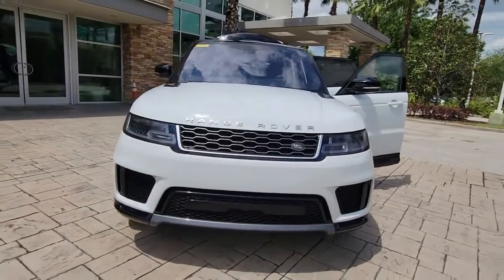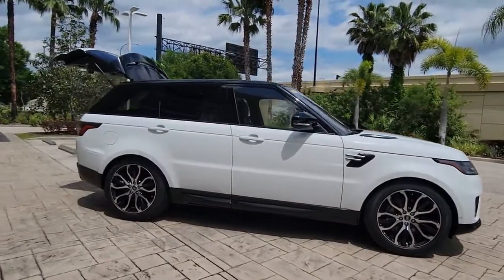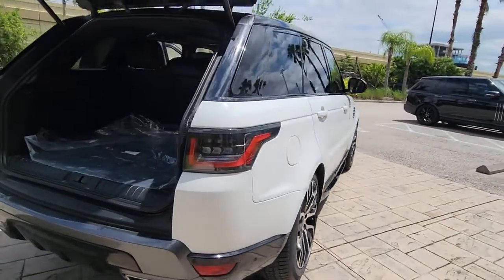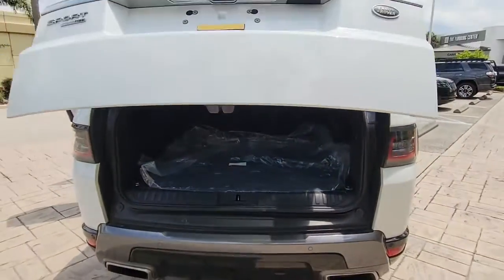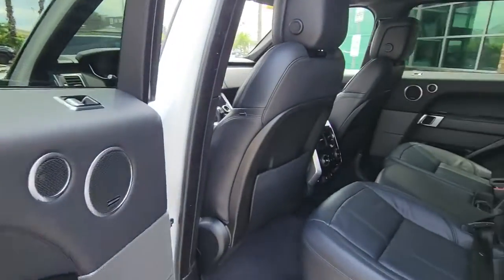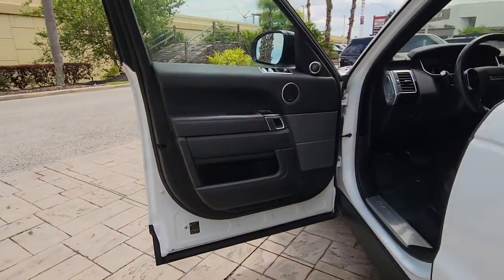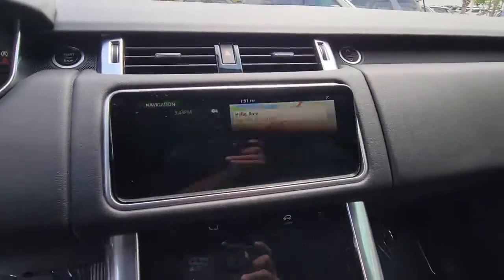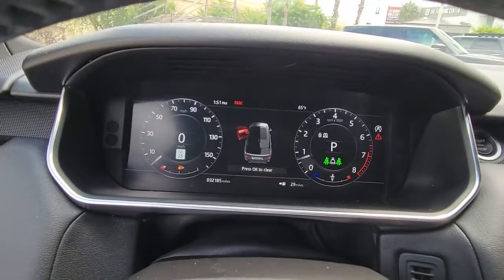2019 Land Rover Range Rover Sport Winter Park, Clermont, Sanford, Daytona, Apopka, FL KA817882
Used 2019 Land Rover Range Rover Sport
2019 Land Rover Range Rover Sport HSE - Stock#: KA817882 - VIN#: SALWR2RV1KA817882

199 S Lake Destiny Dr

LAND ROVER CERTIFIED-2019 LAND ROVER RANGE ROVER SPORT HSE-FUJI WHITE-EBONY LEATHER INTERIOR-ORIGINAL MSRP $8,766-GRAND BLACK VENEER $355-BLACK CONTRAST ROOF $665-HSE PACKAGE $1,385-CLIMATE CPMFORT PACKAGE $1,385-HEATED/COOLED FRONT SEATS $815-21 BLACK DIAMOND TURNED WHEELS $2,450-MERIDIAN TMM SURROUND SOUND SYSTEM $825W $1,120-CLEAN CARFAX-ONE OWNER-LAND ROVER CERTIFIED FOR 5 YEARS TIL 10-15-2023 W/ UNLLIMITED MILES!!!